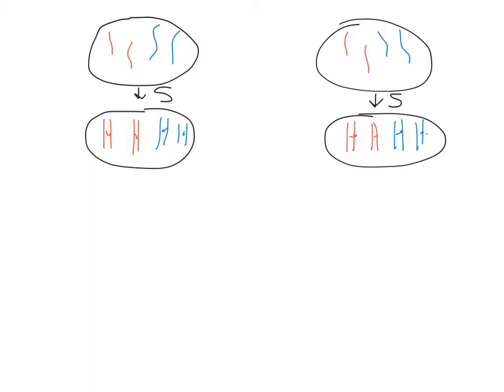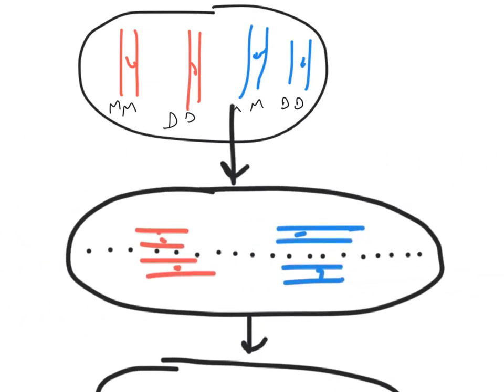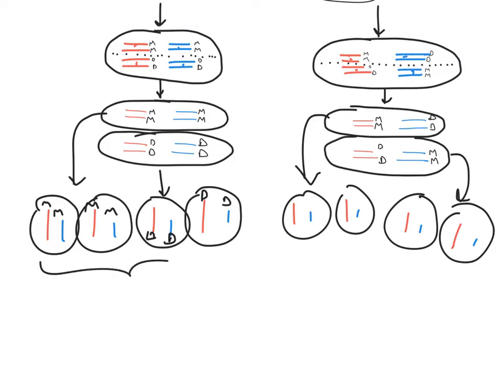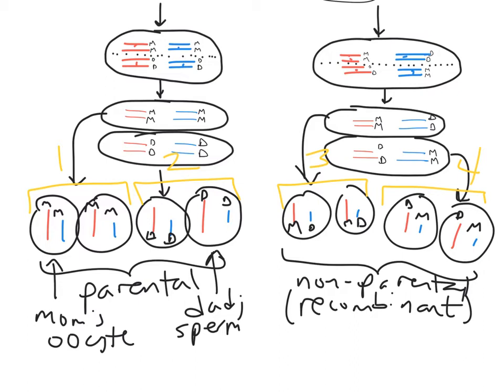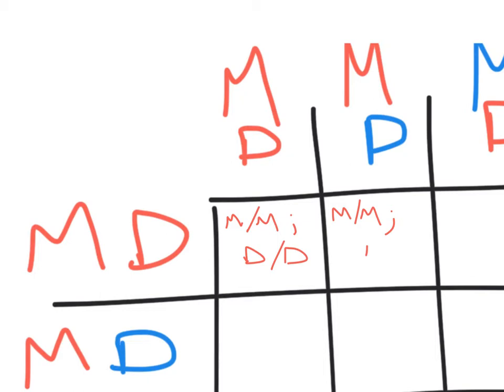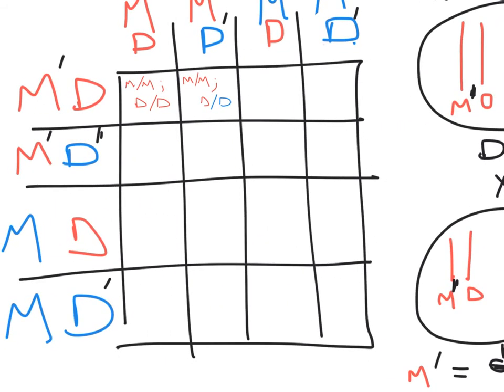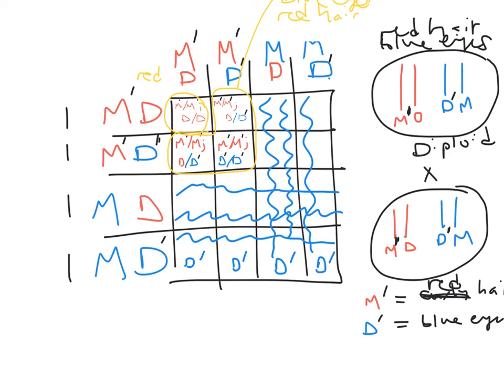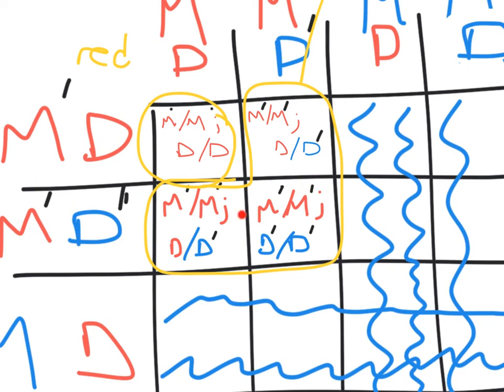151001 meiosis and punnett square question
0:00 Meiosis two ways, starting from two cells
0:58 Cells after synthesis
2:16 Allele notation
2:58 Meiosis I
5:05 Independent assortment
8:40 Meiosis II
11:03 Allele notation: parental and recombinant gametes
14:03 Application of meiosis and the Punnett square
14:25 Dihybrid meiosis produces four different gamete haplotypes in equal numbers
16:23 Setting up a dihybrid (4x4) Punnett square with those four gamete haplotypes
20:05 Filling in the Punnett square
21:20 Adding dominance and phenotypes
23:25 Inferring phenotypes
24:05 Will all the kids from this cross look like their parents?
28:16 Made a mistake filling in the table here (to 30:13). Can you catch it?
29:13 [suggest you fill in the actual Punnett square, to discover that there are 9 individuals (not three, as it says in the video) with both dominant phenotypes]
30:14 Four different possible phenotypes
30:36 Genotype and phenotype ratios of a dihybrid cross: 1:2:1:2:4:2:1:2:1 and 9:3:3:1
32:09 Finding pure-breeding genotypes of offspring